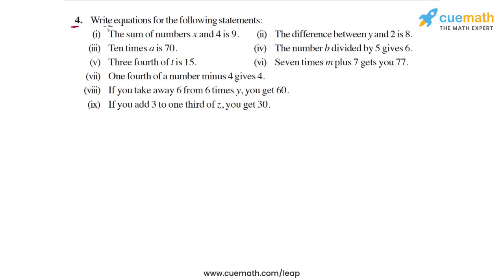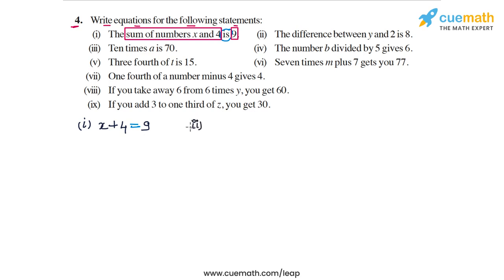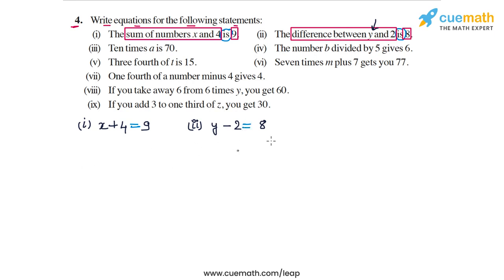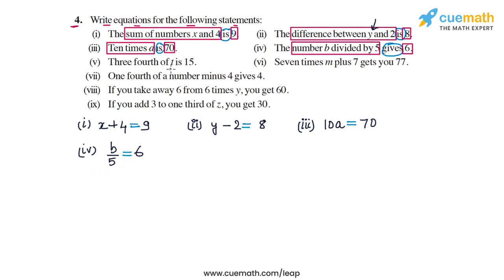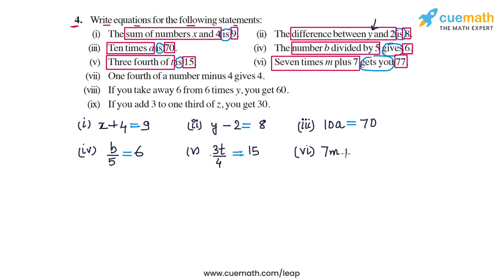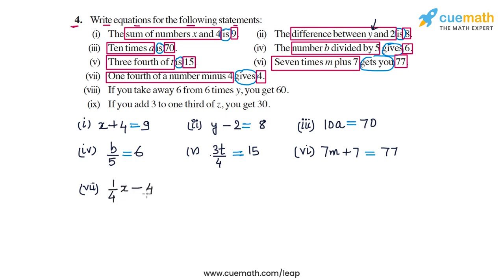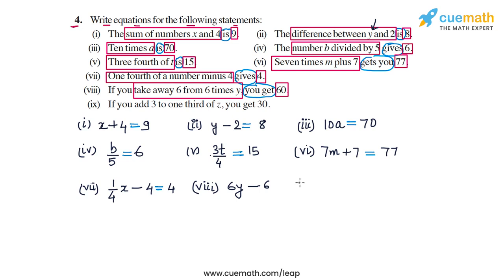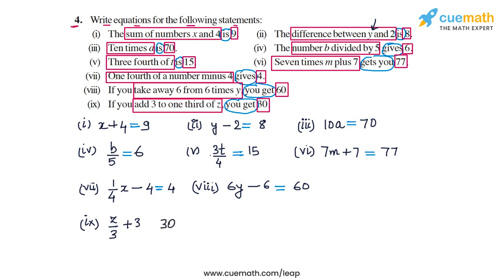Class 7 Chapter 4 Ex 4.1 Q 4 Simple Equations Maths NCERT CBSE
This video covers NCERT Class 7  Maths Chapter 4 Exercise 4.1 Q4 (Simple Equations)

To download pdf of all text solutions for this chapter click here NOW